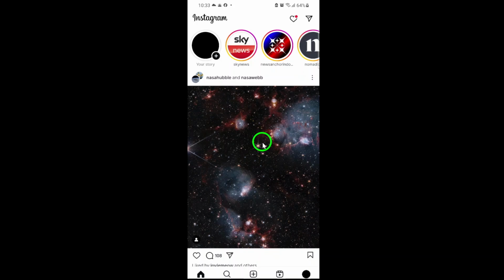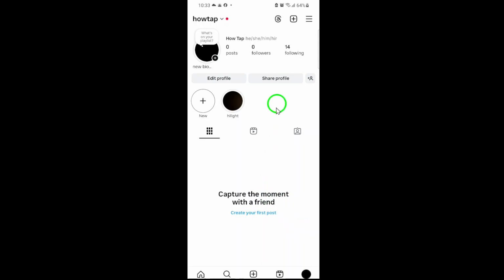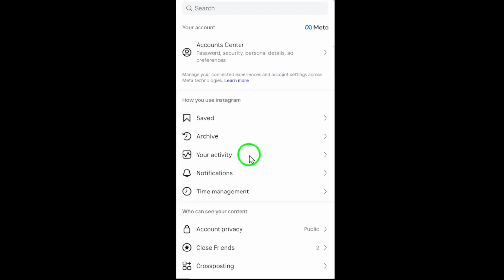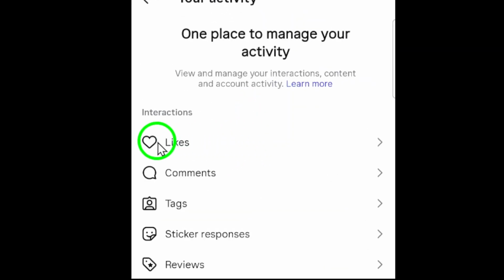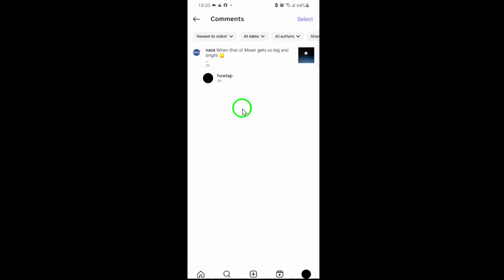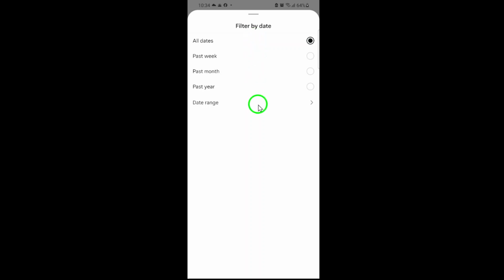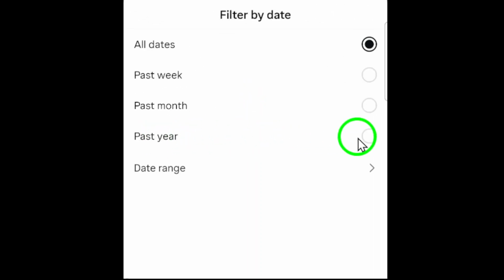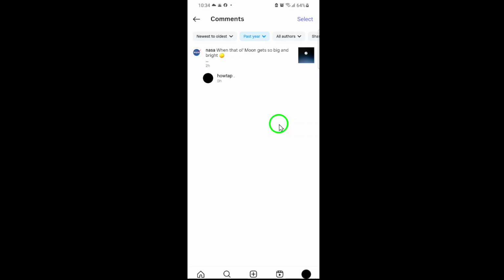How To Filter Instagram Comments By Past Year (Updated)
Learn how to filter Instagram comments by the past year with this updated step-by-step guide. This video walks you through the latest Instagram app features so you can easily find and manage your comments from the past year.

Follow these steps:

1. Open the Instagram app

2. Go to your profile

3. Tap the ☰ menu (top right)

4. Tap Your activity

5. Tap Comments

6. Tap the Filter by date option

7. Select Past Year

Perfect for anyone wanting to review or moderate their Instagram comments efficiently. Stay updated with the newest Instagram features and keep your comment section organized.-
Timeline:
00:00 Start
00:12 How to do it
01:05 End